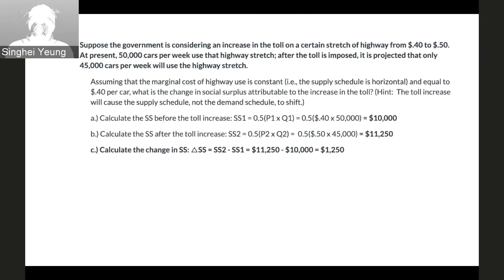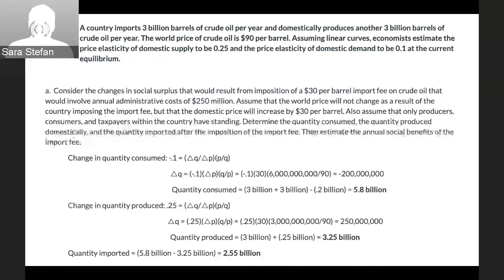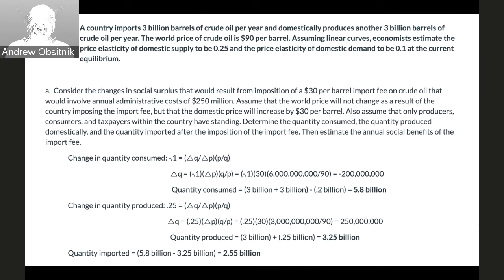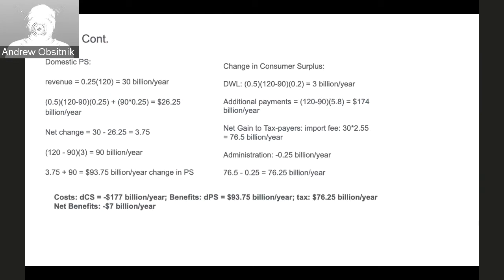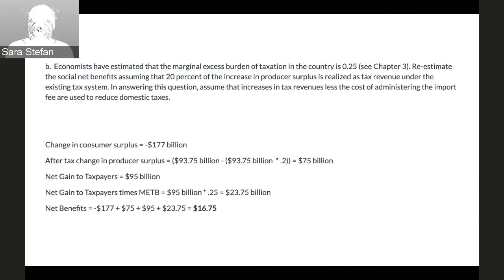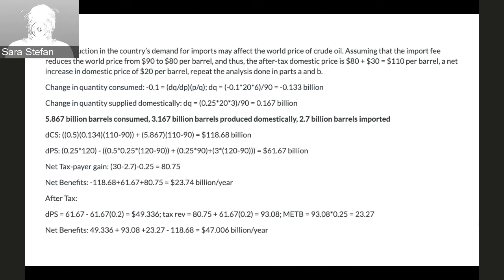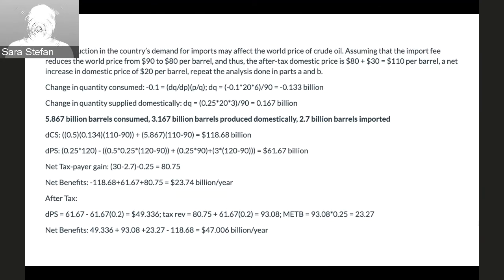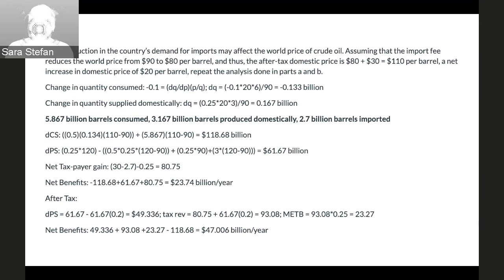Chapter 5 Lab Group U2 ECON 4412